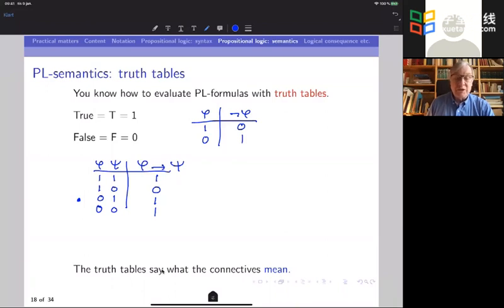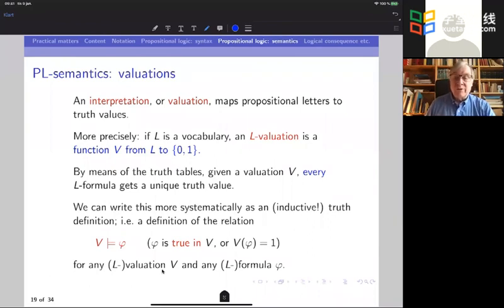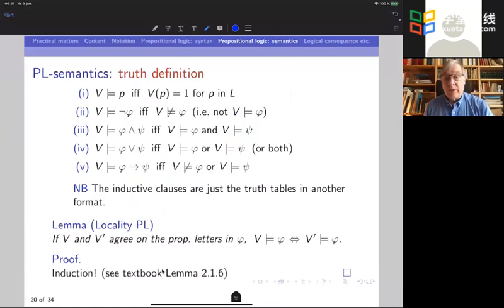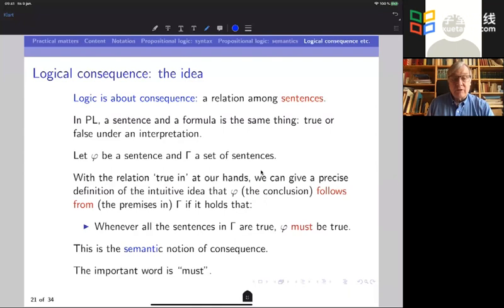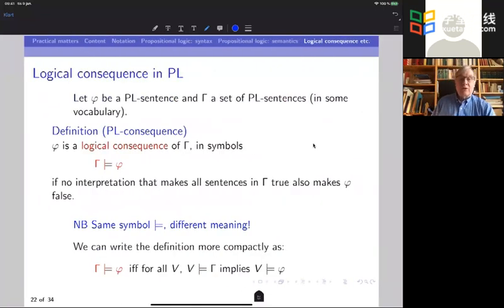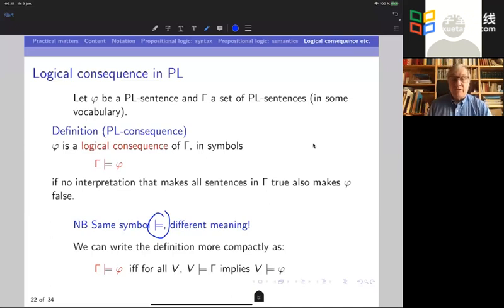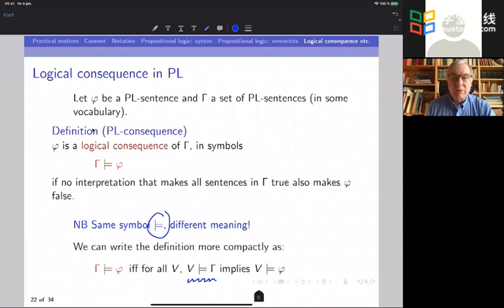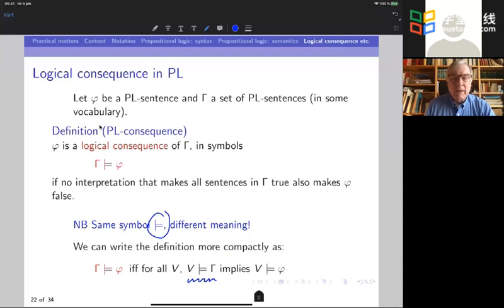Background 1 Propositional Logic3